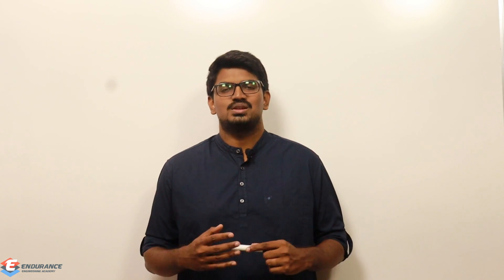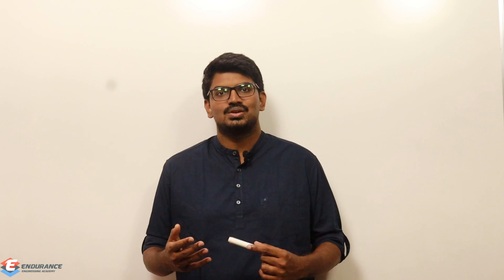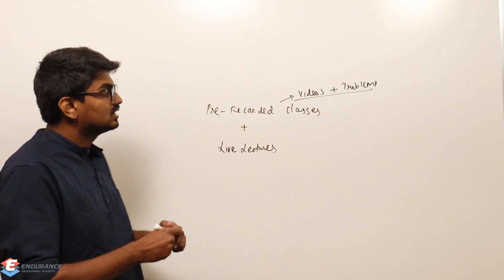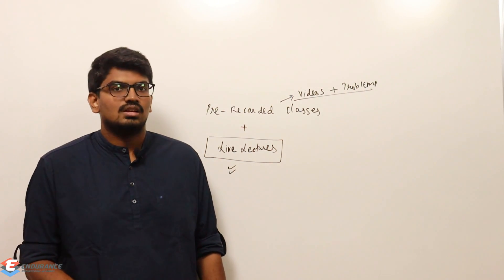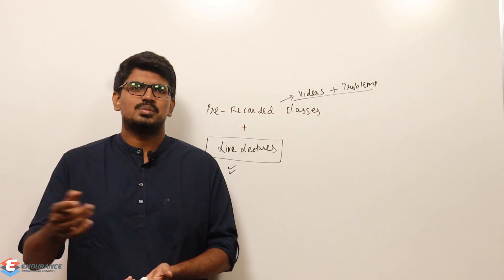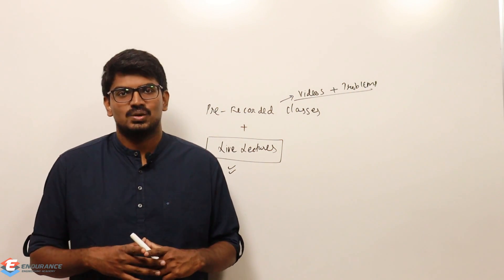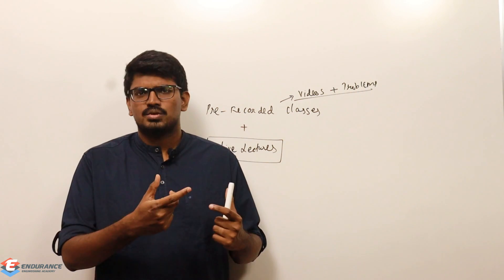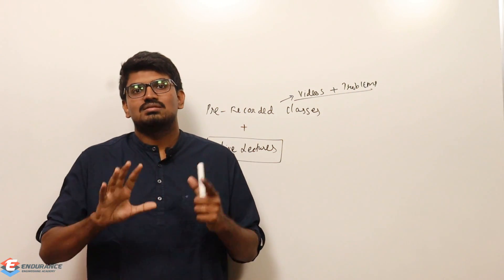GATE 2023 Aspirants-Important Video | Problem Solving Skills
One of the very important video for GATE Aspirants. Go through it fully to get the complete benefits and try implementing it in your preparation.